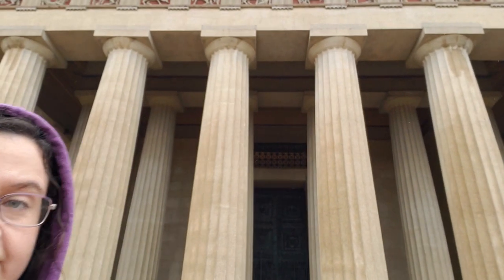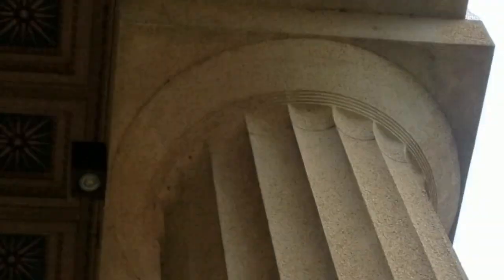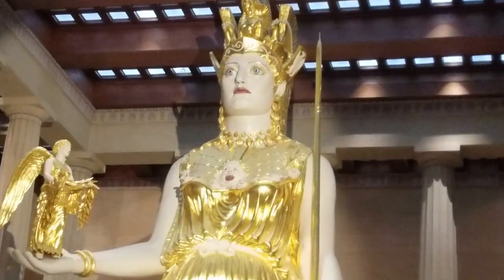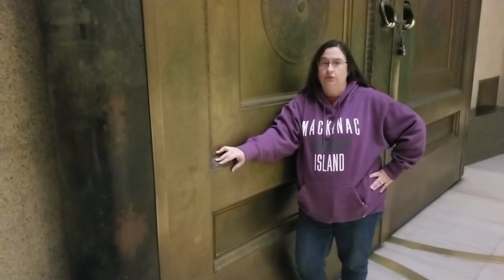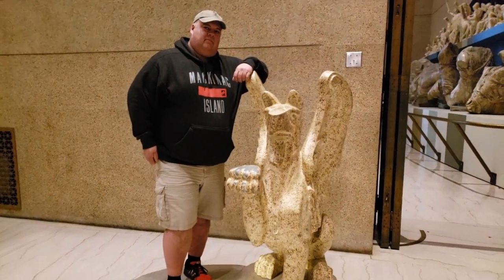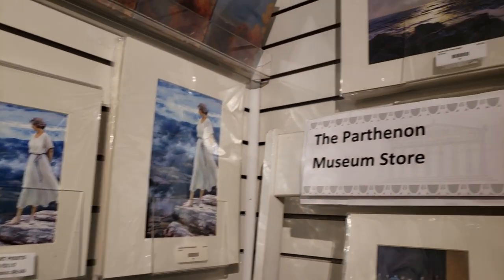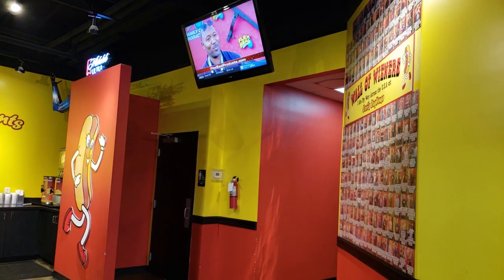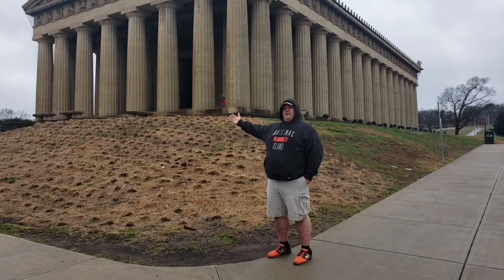Weird Things in Tennessee - Parthenon 011319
What took the Athenians 10 years to build in 447 BC and the Nashvillians another 10 years to recreate in 1921 AD?